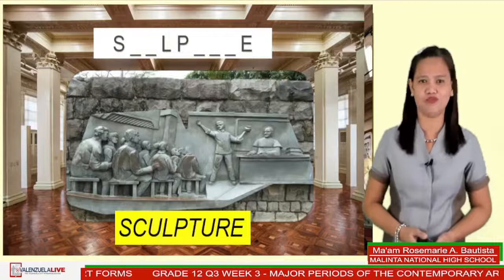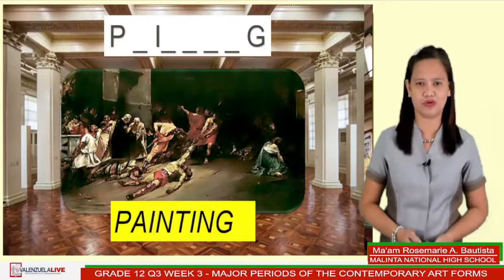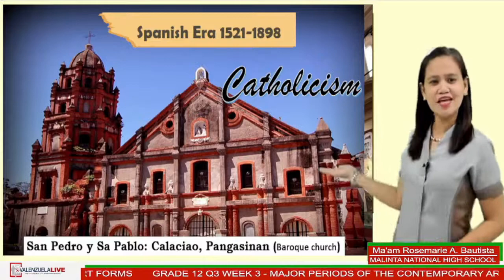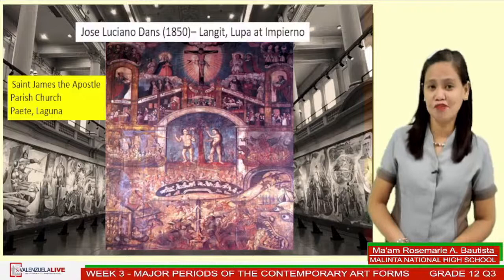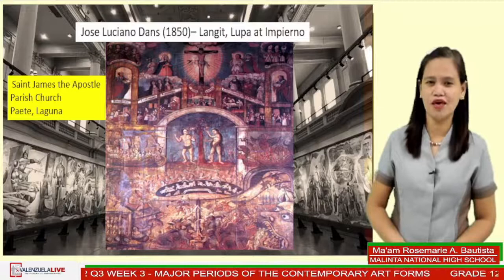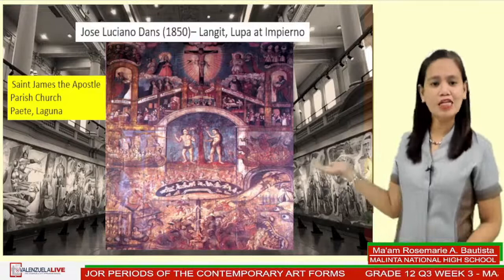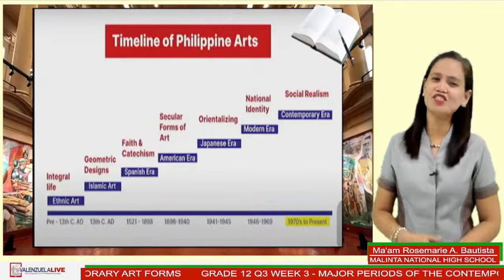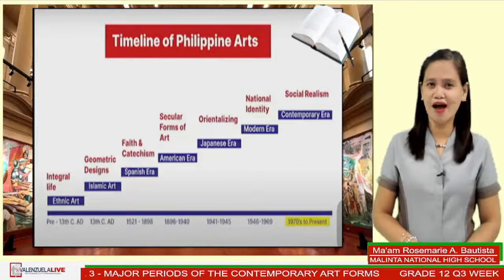GRADE 12: CPAR - MAJOR PERIOD OF THE CONTEMPORARY ART FORMS